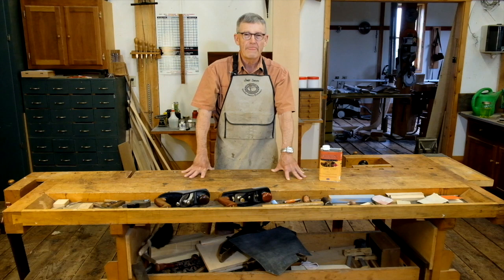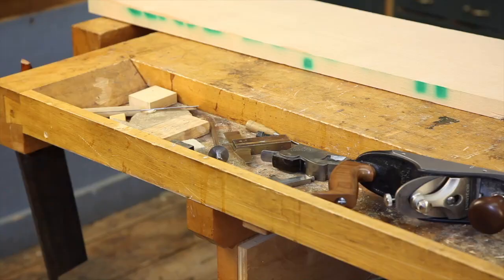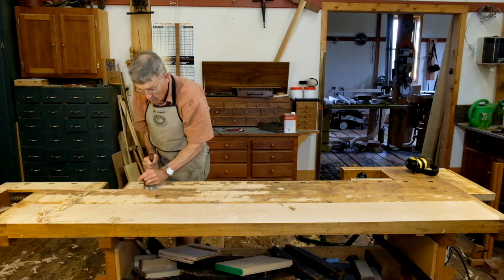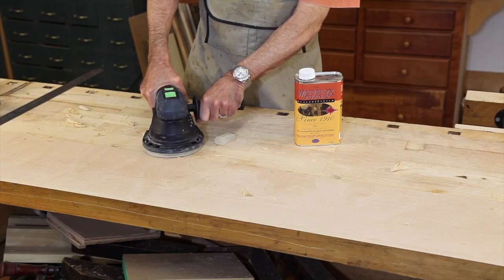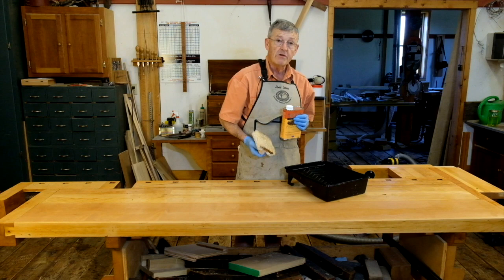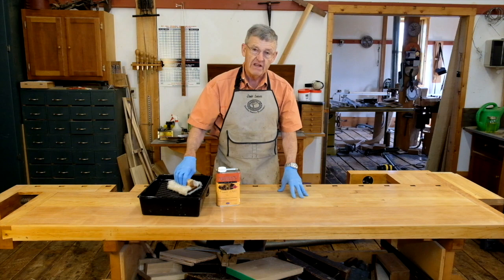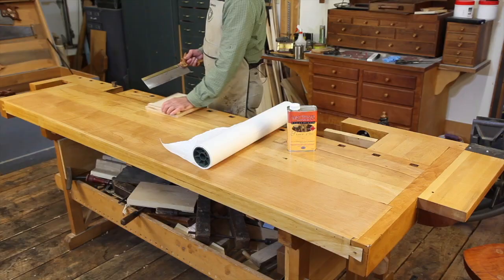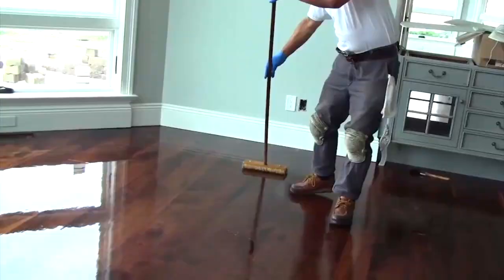Refinishing a Workbench - Waterlox Woodworking with Ernie Conover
Join Ernie Conover as he refinishes his workbench. Ernie provides tips for refinishing, protecting and using your workbench. The workbench was finished using Waterlox resin-modified tung oils.